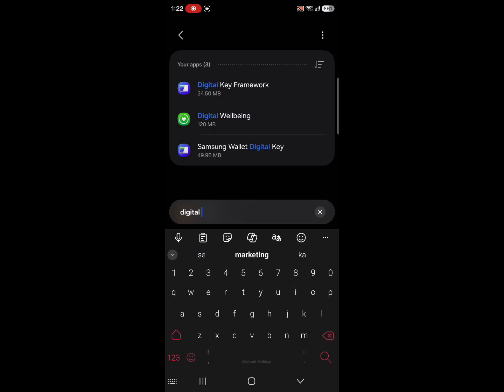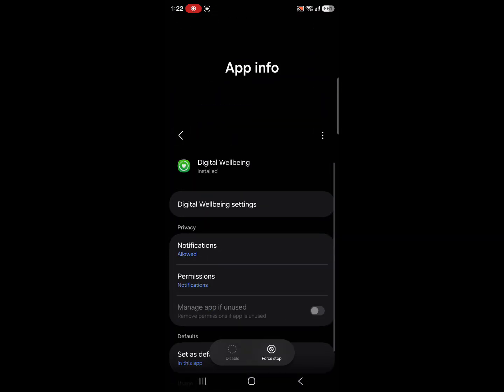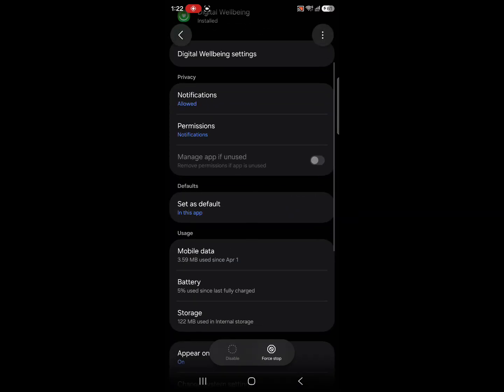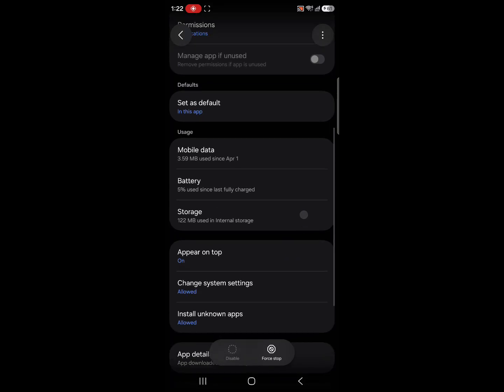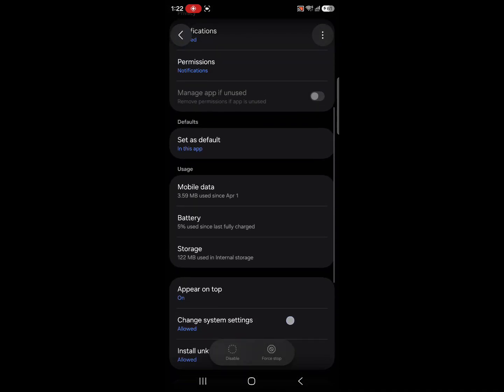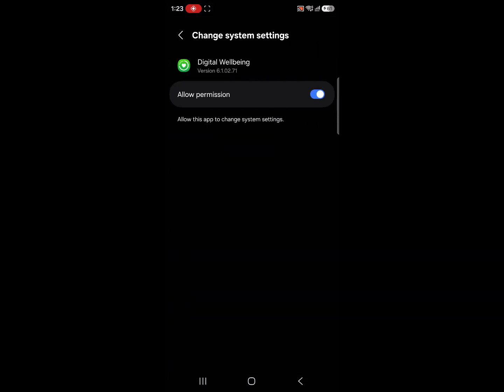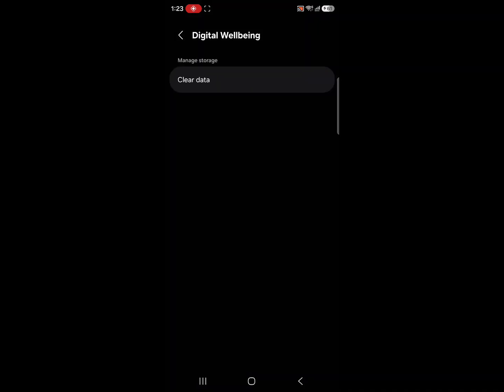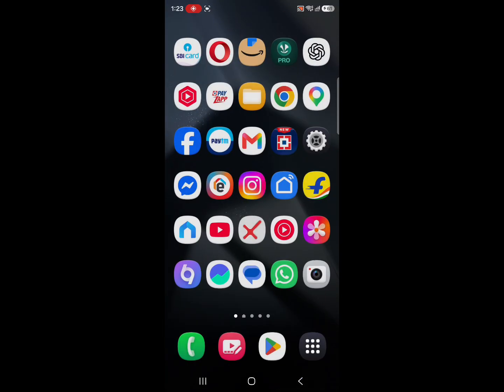Stop This Power Hungry App in Android | Save Battery Life & Improve Performance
Best tutorial on How to Stop Power Hungry Apps in Android and save battery life without installing any app. Learn how to find battery-draining apps, restrict background activity, and improve your Android phone's battery performance.
In this step-by-step guide, you'll learn how to identify power hungry apps, stop unnecessary background battery usage, and extend battery life on Samsung, Xiaomi, OnePlus, Motorola, Vivo, Oppo, Realme, Google Pixel, and other Android phones.